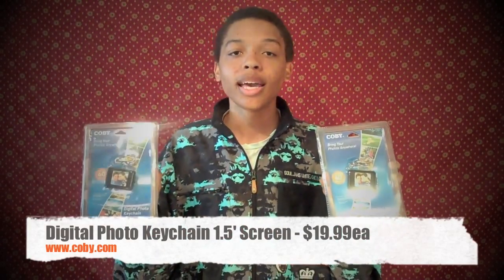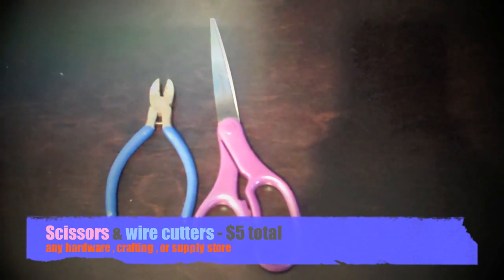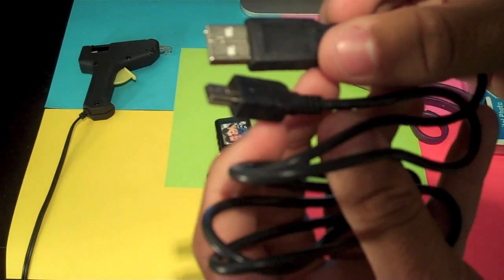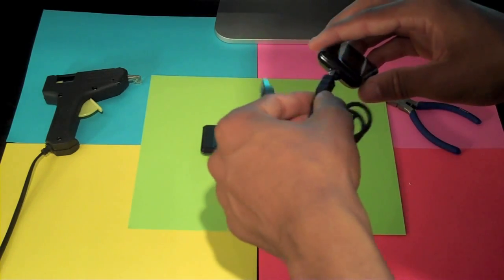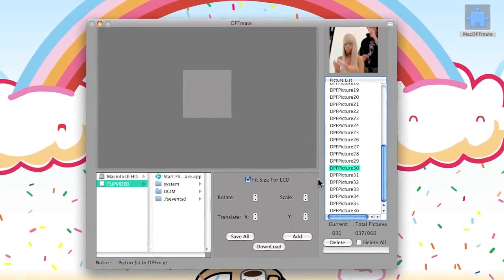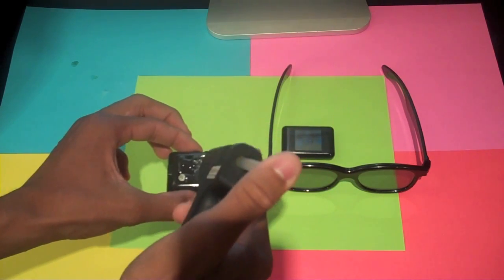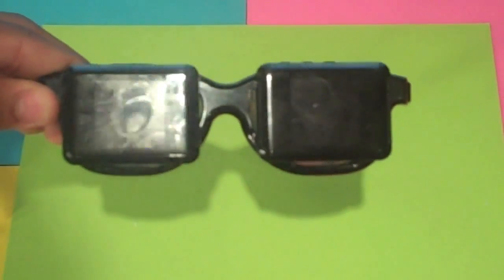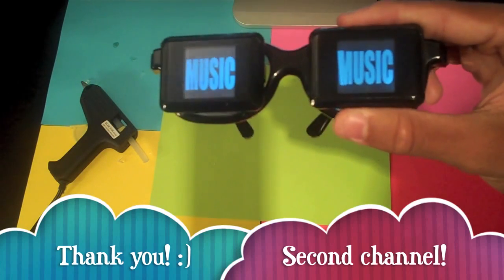LADY GAGA VIDEO GLASSES TUTORIAL!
In this video i show you how to make lady gagas video glasses as seen in her shows! this project will cost you anywhere between $20 - $40 most likely 20 :) you can buy the digital photo keychains used in this project on amazon! :) enjoy and spread to more little monsters :D

(this girl is so talented!) :)